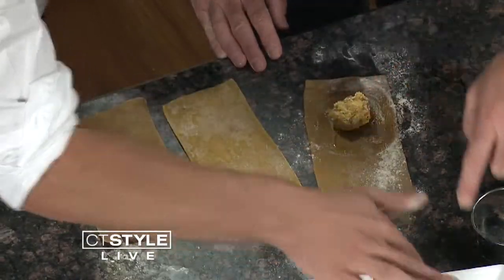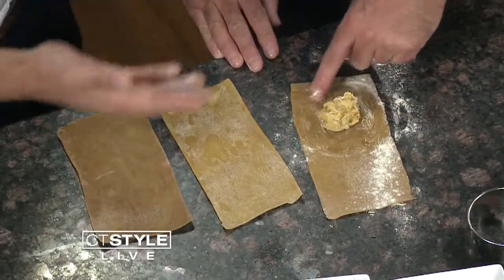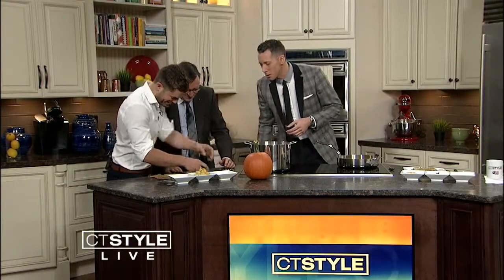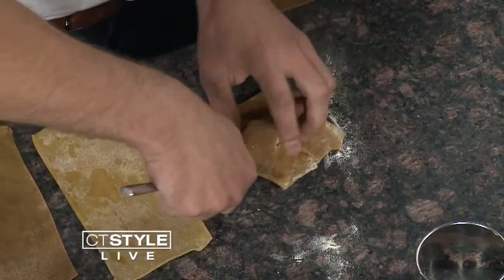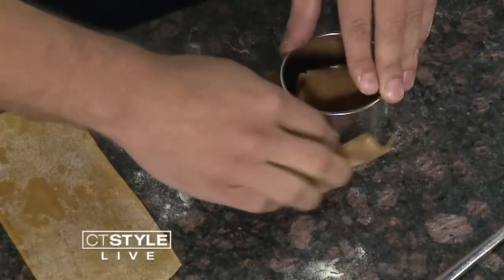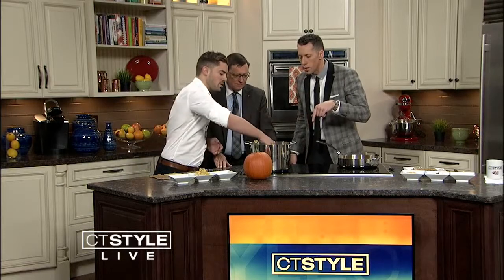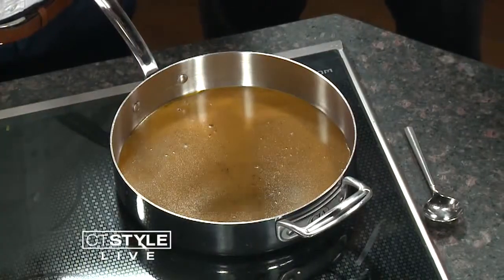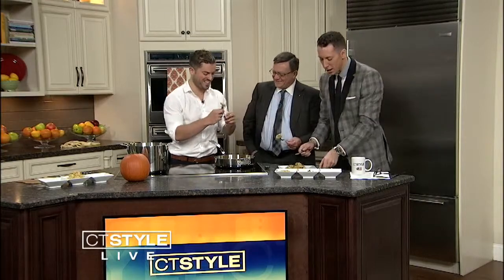In the Bender Kitchen: Pumpkin Ravioli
Fall's favorite flavor, pumpkin, with a creative twist!